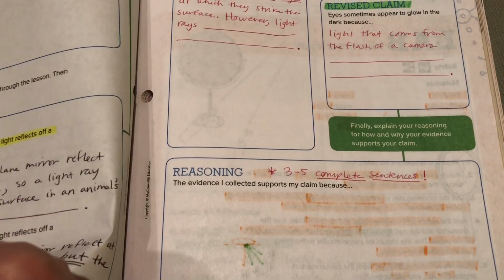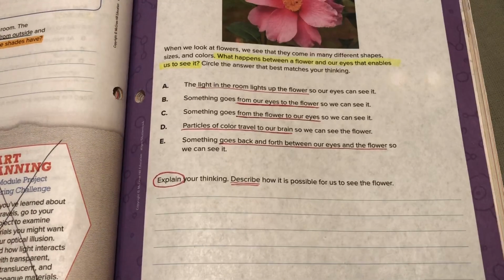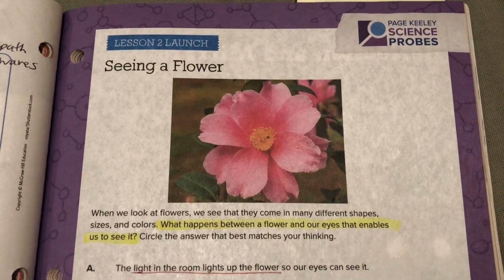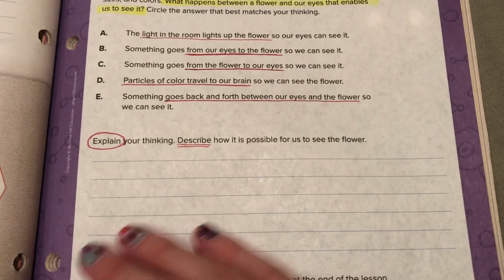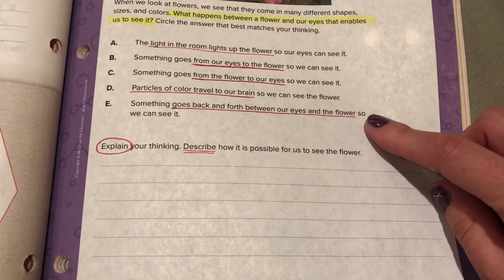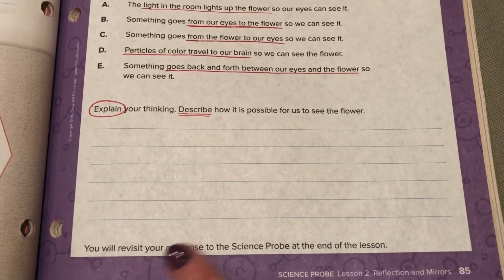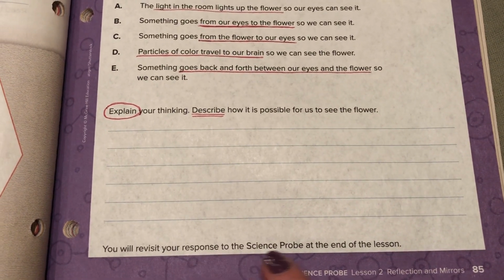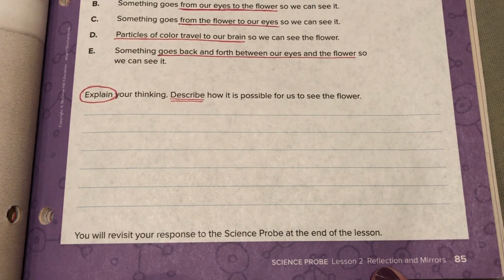Lessons at Home 15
Light-Lesson 2 Review (McGraw Hill)